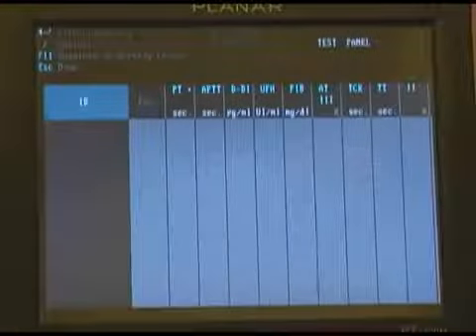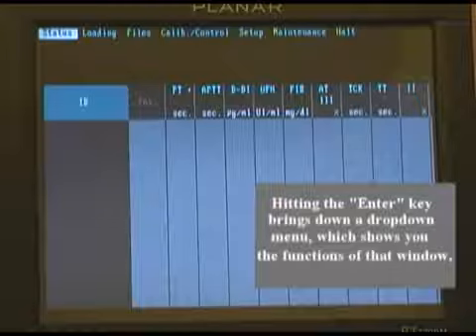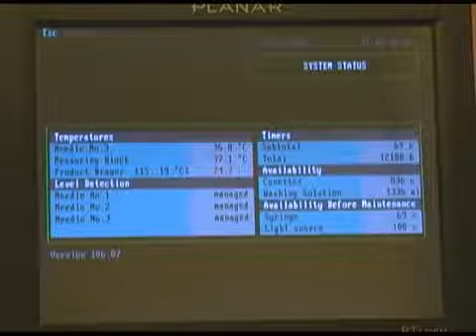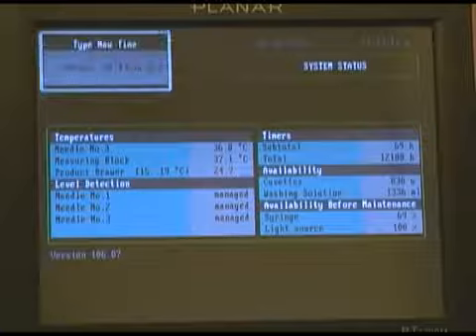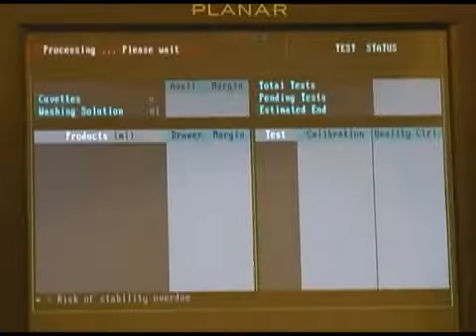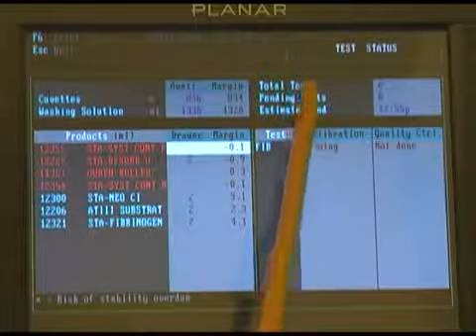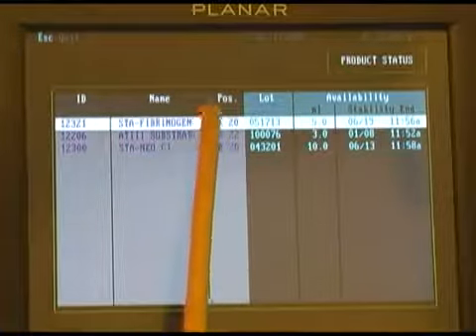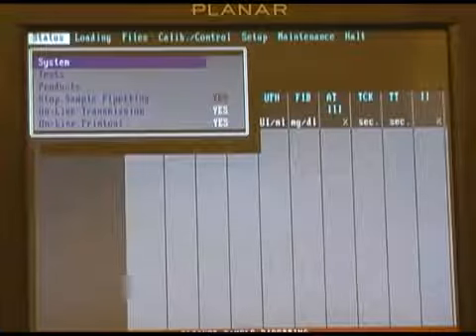STA software 1 system status